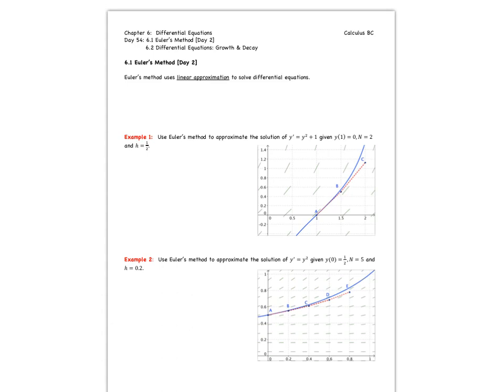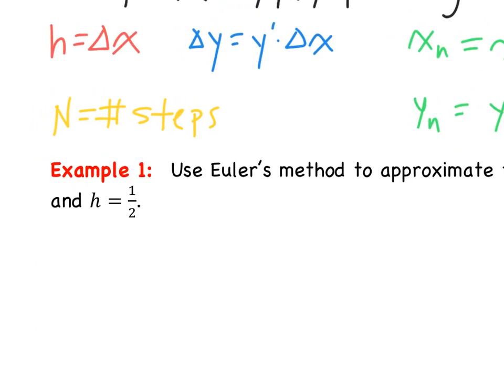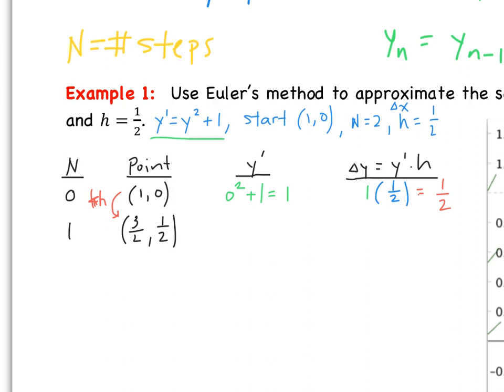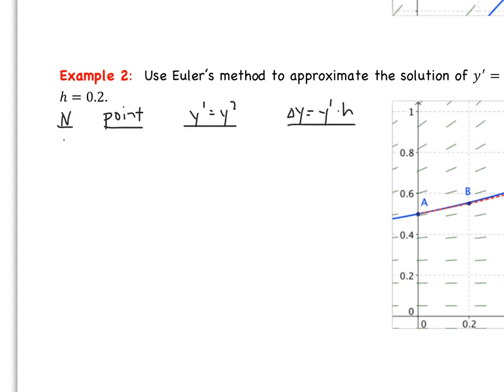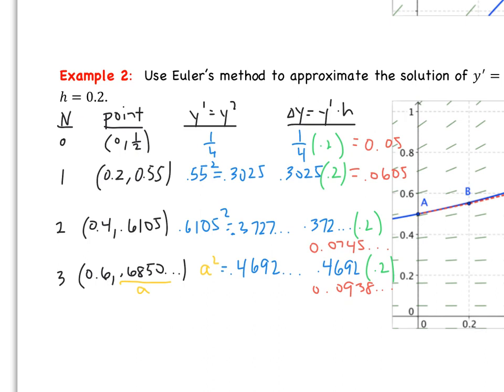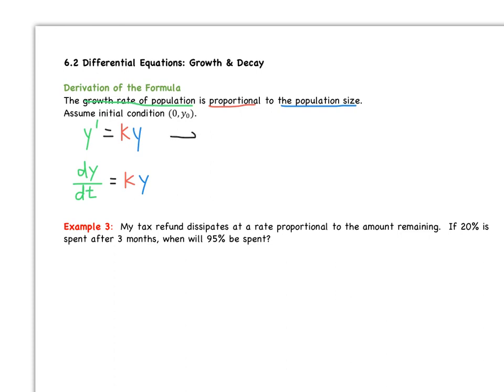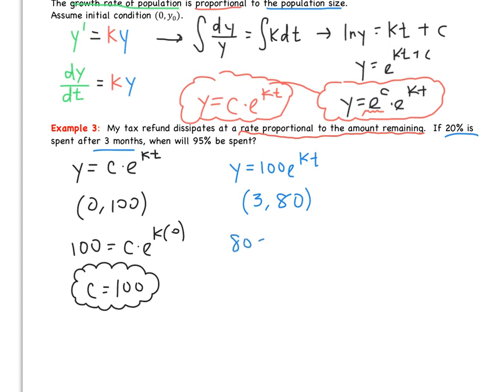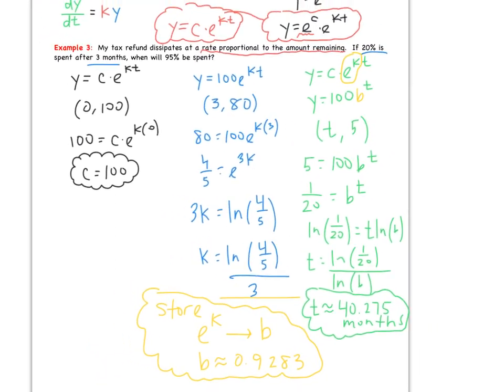Day 54 6.1 Euler’s Method 6.2 Differential Equations